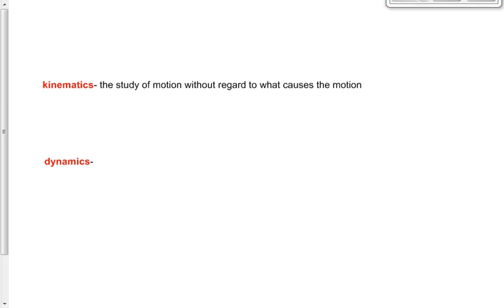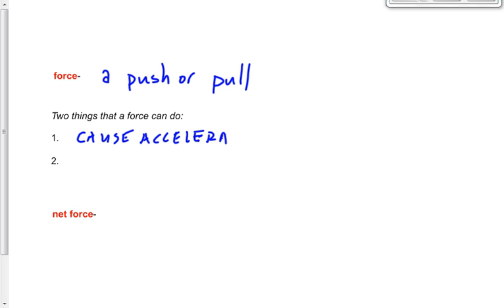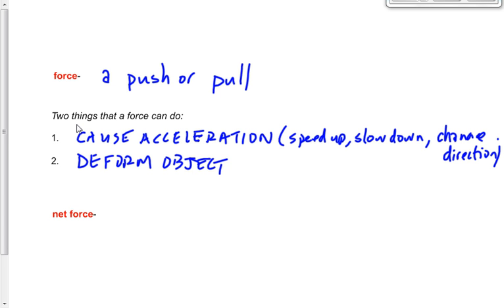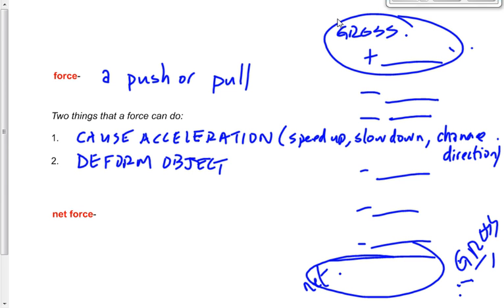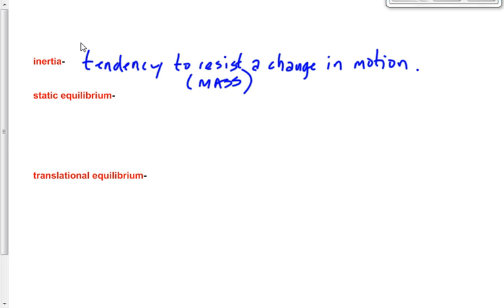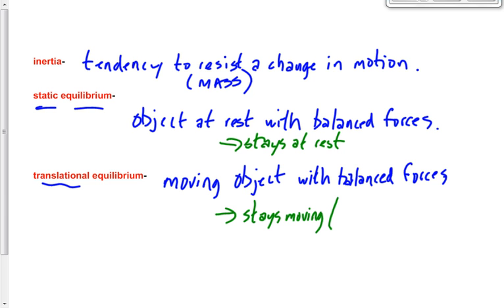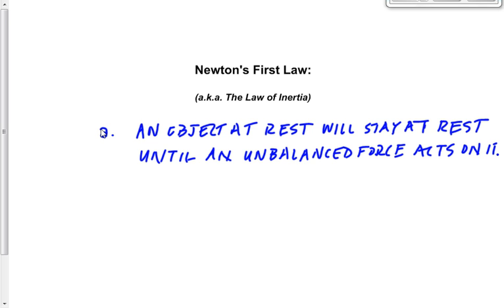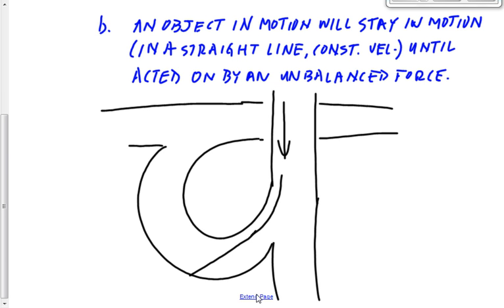(201-13F) Introduction to Forces and Intertia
Definition and implications of forces, with interia and Newtons' First Law.